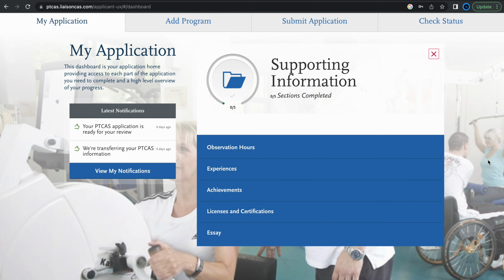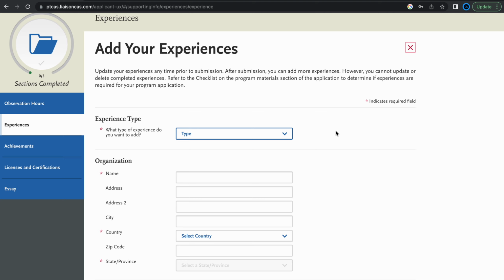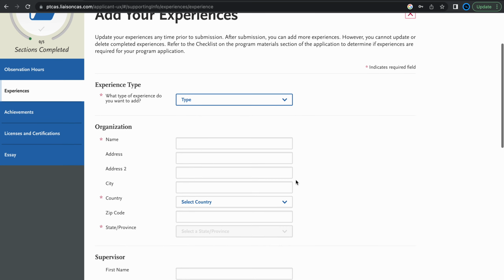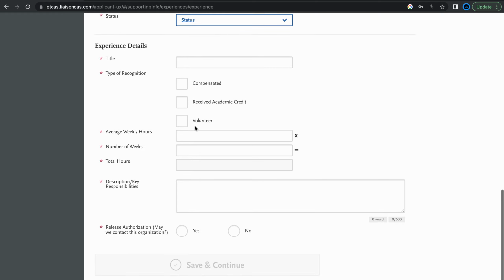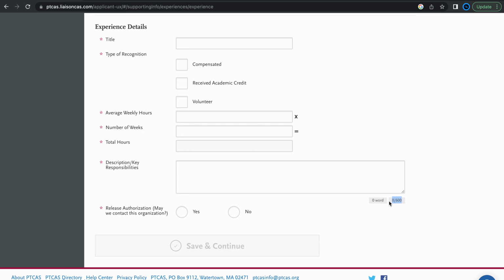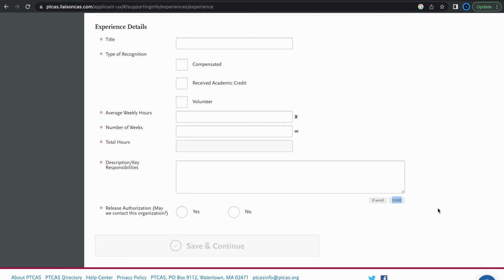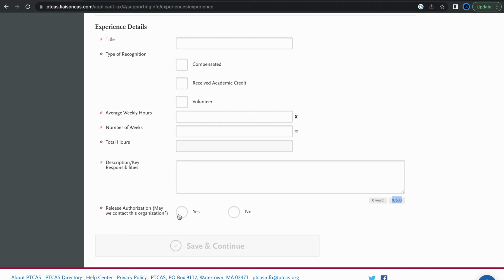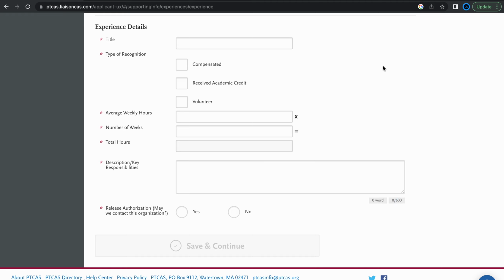What is the best way to write about my experiences in that section of PTCAS?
Thank you to our follower for this great tip request question about entering your experiences in the experiences section in PTCAS!

Some quick hits:

Do not put observation hours in your experiences section. If you have any experiences where you were working with or observing a PT or PTA, THOSE HOURS ONLY GO UNDER THE OBSERVATION HOURS SECTION! Everything else goes under experiences.

Throw as many good and worthwhile experiences into your experiences section! If you did something worthwhile over the past 4-5 years, include it! Put it in there! We call the experiences section the throw mud at it section of PTCAS. Pour as much goodness as you can into your application!

Don’t stress out too much about having a perfect calculation of all of your hours for this section. Make an honest attempt to estimate if you don’t have it logged, and please do not sell out and inflate the number of hours that you have just so that your application looks better. Do the best you can and have integrity.

In the description section of your experiences focus on writing things that everyone can understand. Avoid jargon, focus on using numbers, percentages, action words, and share at the end how the experience has helped you develop attributes that have prepared you to become a PT.

If you are struggling with finding your way in your pre-PT journey, or are looking for help orienting yourself, send us an email to to learn about our industry leading personalized application planning and essay editing services!

If you are interested in application coaching, you can feel free to check out my coaching products by clicking

To download the free Application Check-up and What-if Calculator

To download our Top 50 Recommended DPT Programs List

If you want to keep up with my current content be sure to subscribe to my channel, like this video, and click here to subscribe to my free bi-monthly email list